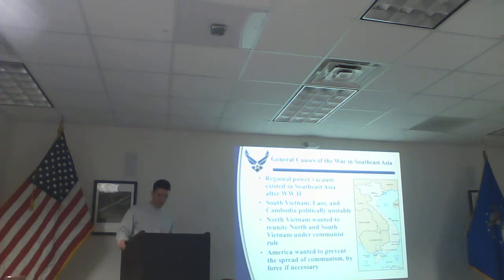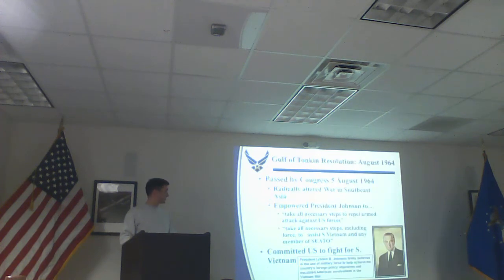28 Jan 2015 - AS200 Class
UW-Madison AS200 Class Video, Air Power after the Cold War Pt II.  Instructor: Capt Paeth, 28 January 2015